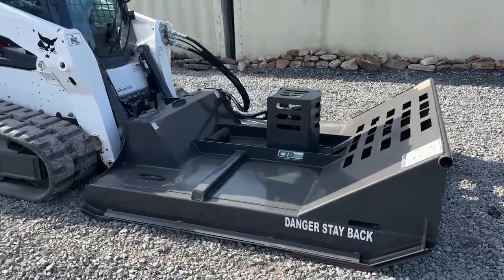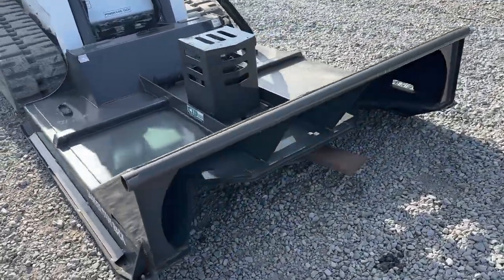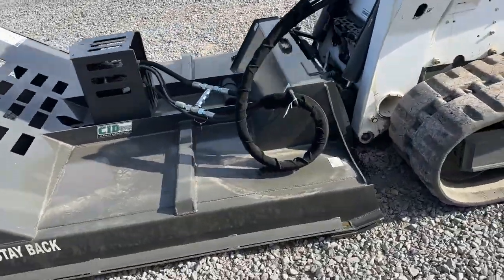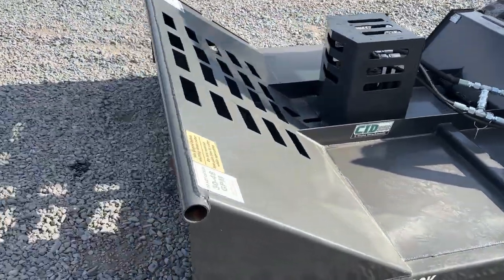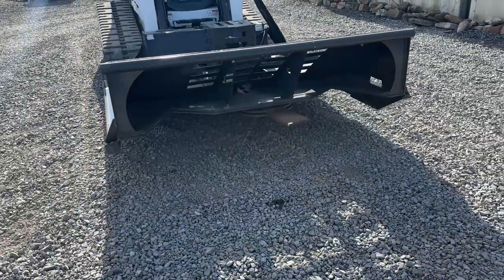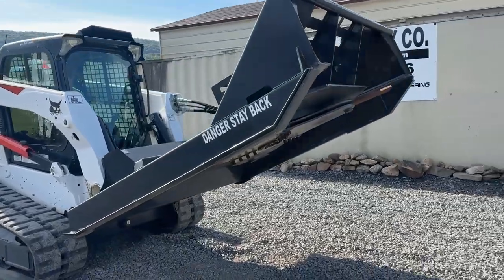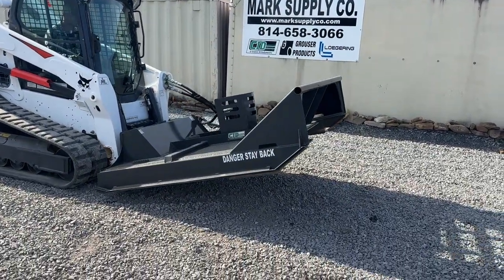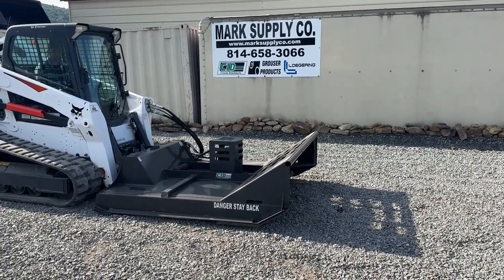NEW CID Xtreme 30 TO 48 GPM Piston Drive 72" High Flow Brush Cutter For Skid Steer Loader For Sale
NEW CID Xtreme 30 To 48 GPM High Flow Piston Drive Brush Cutter For Skid Steer Loader For Sale Only One At This Price!!! Call Nick Or Ben At Mark Supply Co Saxton PA (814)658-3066